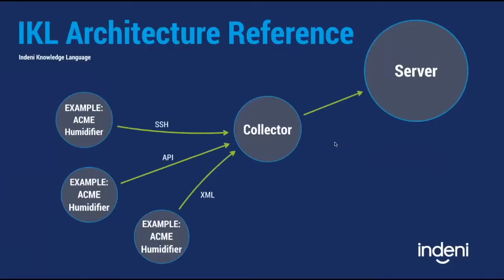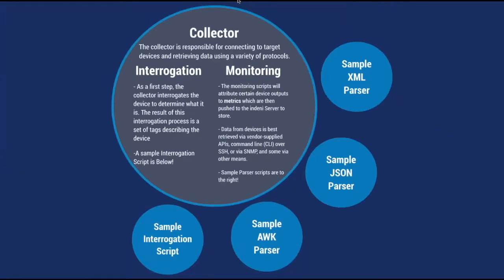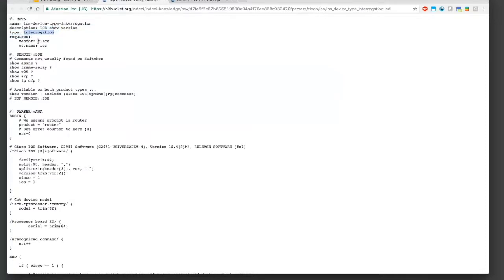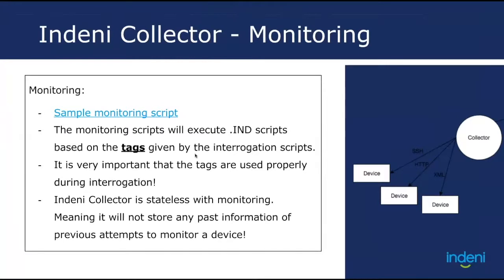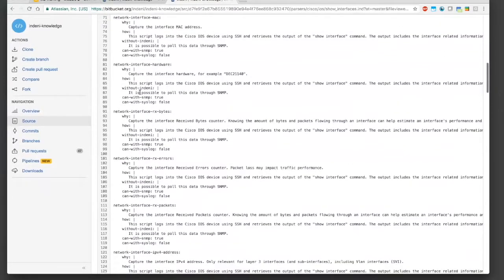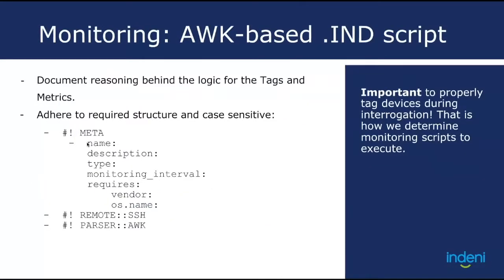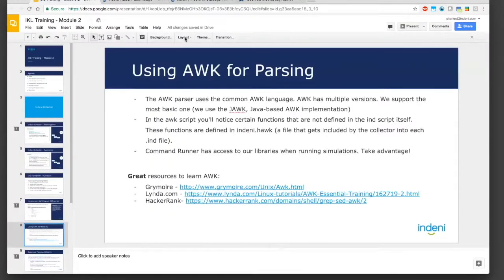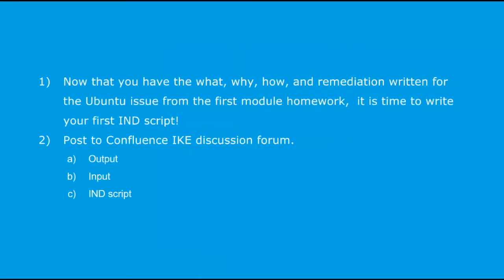IKL Training Module 2 - Interrogation & Monitoring